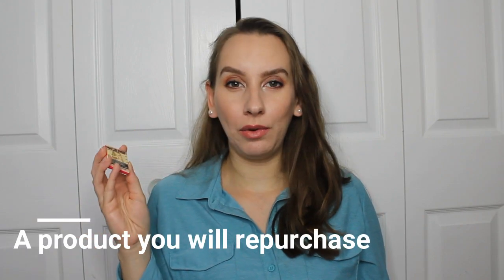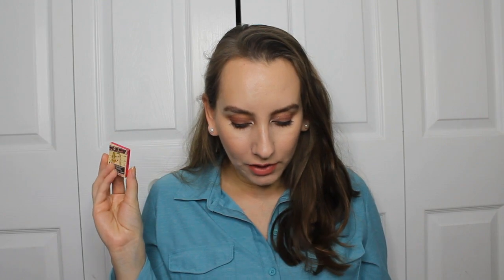RoulettePanCollab Round 6 Update 3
I am so excited to be participating in this project again! Round 7 starts February 15th 2020! Rebecca and Alexy have created something special in bringing so many people together to do a fun project pan! ♥

I use MagicLinks for all my ready-to-shop product links.